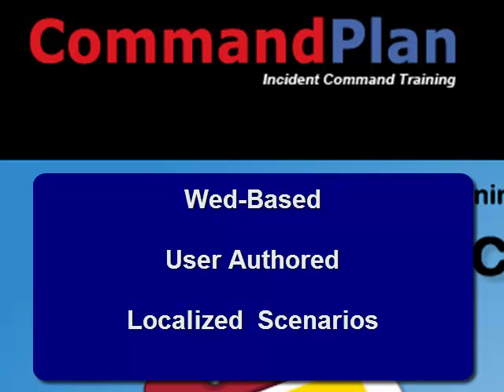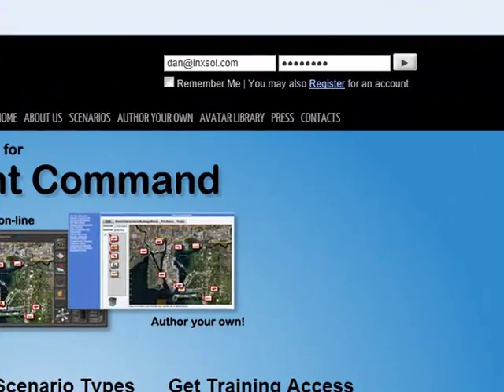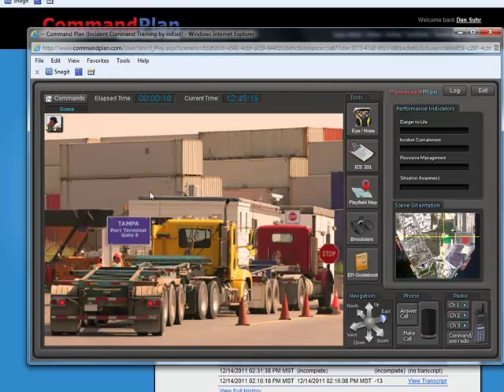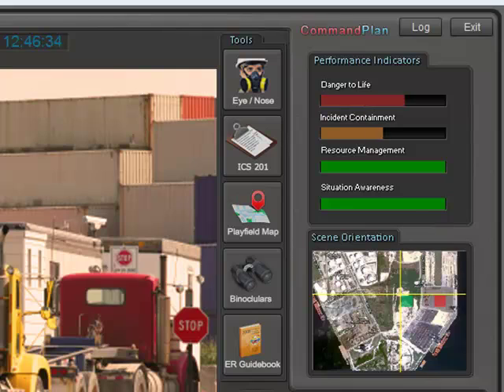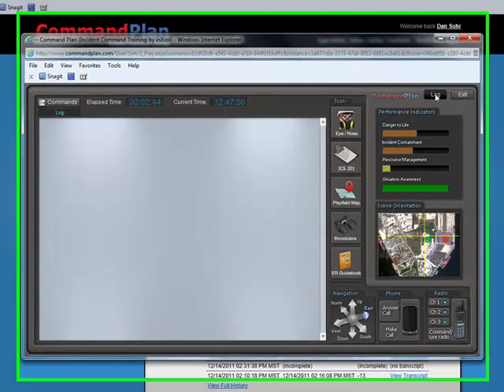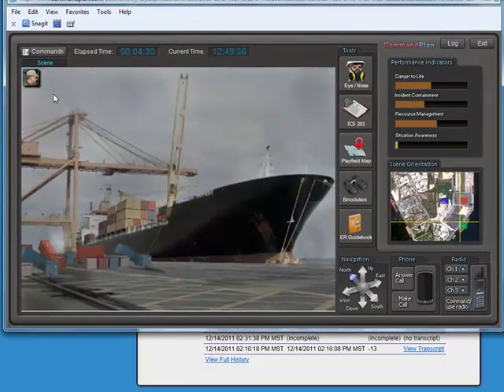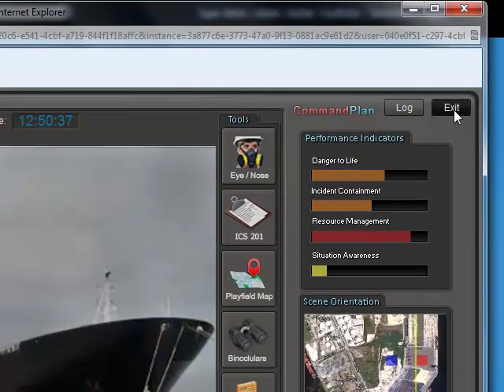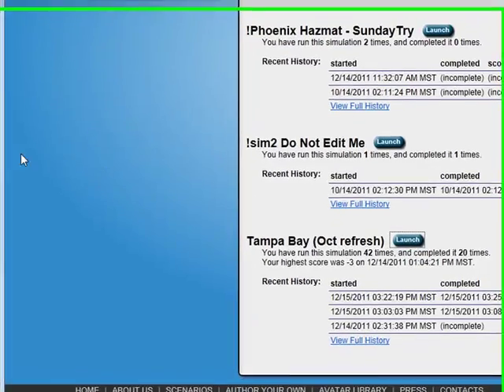CommandPlan User Video